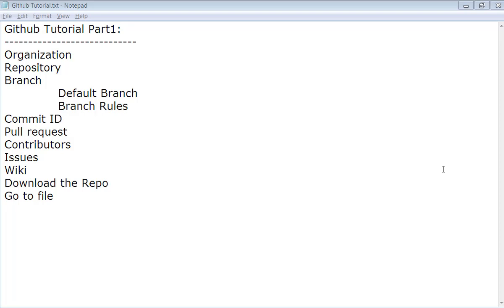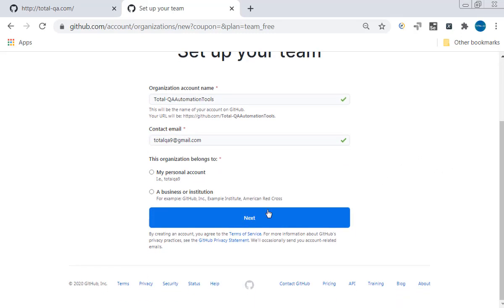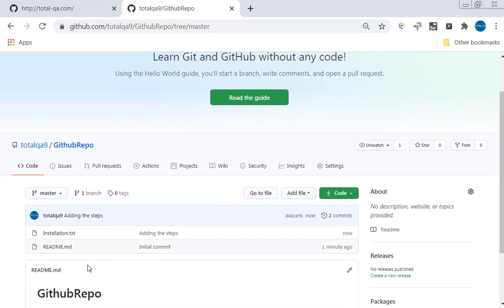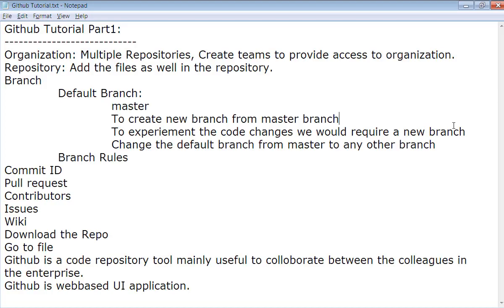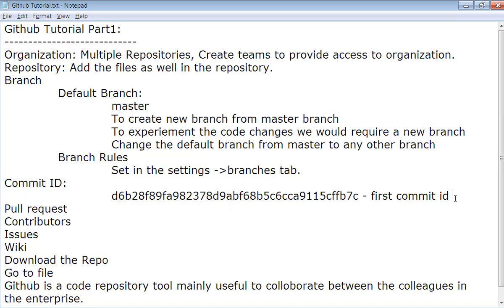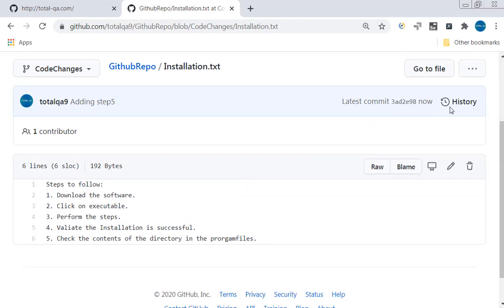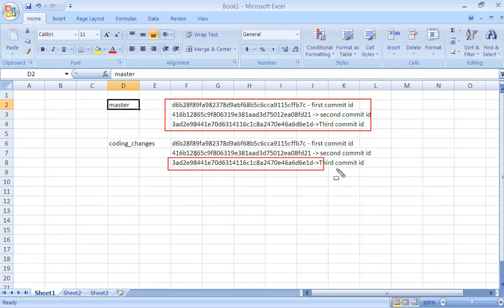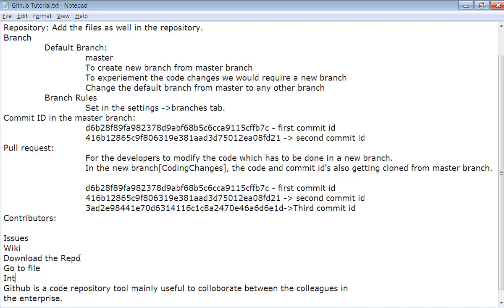DevOps GITHUB TUTORIAL PART 1 FROM SCRATCH for Beginners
DevOps GITHUB TUTORIAL PART 1 PULL,PUSH,COMMIT FOR SELENIUM WEBDRIVER JAVA EXPERTS
GITHUB is a code repository tool mainly useful to collaborate between the colleagues in the enterprise.
GITHUB is a web-based GUI application.
Organization: Multiple Repositories, Create teams to provide access to organization.
Repository: Add the files as well in the repository.
Branch
 Default Branch:
  master
  To create new branch from master branch
  To experiment the code changes we would require a new branch
  Change the default branch from master to any other branch
 Branch Rules
  Set in the settings -branches tab.
Commit ID in the master branch:
  d6b28f89fa982378d9abf68b5c6cca9115cffb7c - first commit id
  416b12865c9f806319e381aad3d75012ea08fd21 - second commit id
Pull request:
  For the developers to modify the code which has to be done in a new branch.
  In the new branch - CodingChanges, the code and commit id's also getting cloned from master branch.

 416b12865c9f806319e381aad3d75012ea08fd21 - second commit id
 3ad2e98441e70d6314116c1c8a2470e46a6d6e1d-Third commit id
Contributors:

Issues
Wiki
Download the Repository